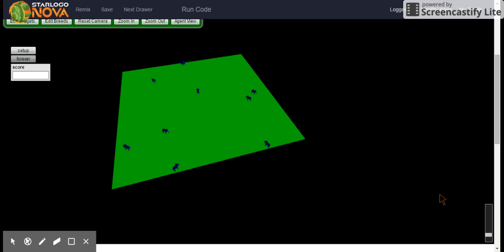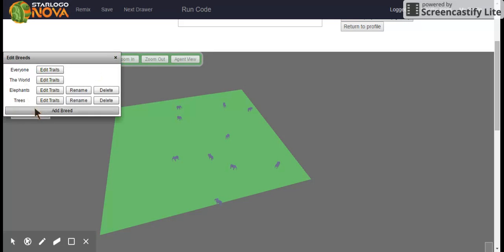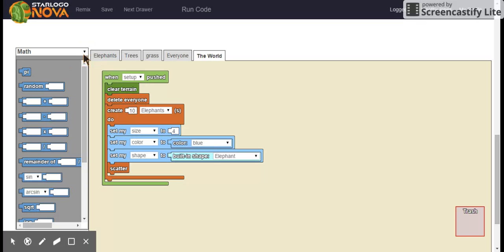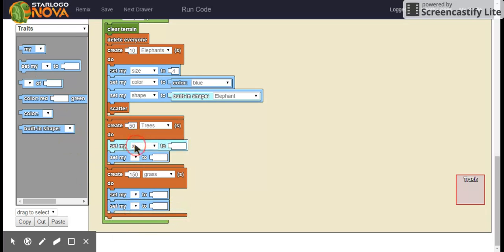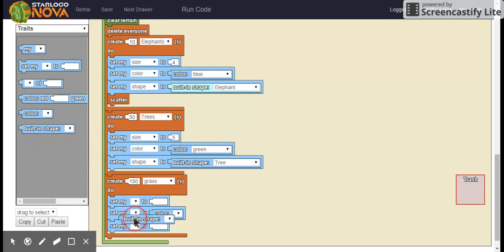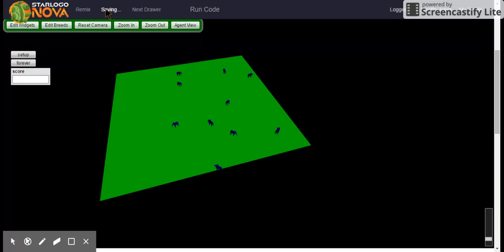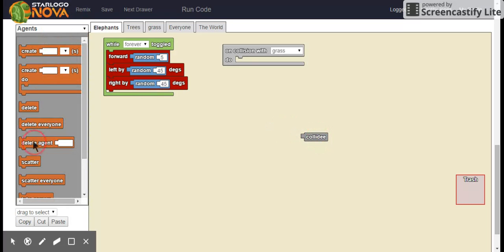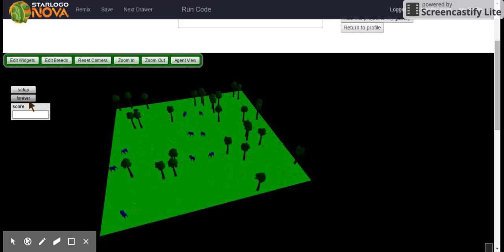SLNova Starting Agent interactions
This is the third screencast in a series I made to help students get started using Star Logo Nova for computer modelling in science